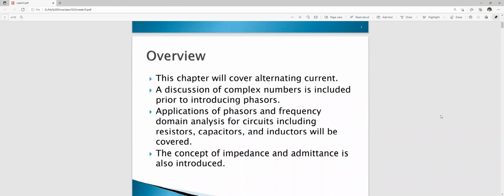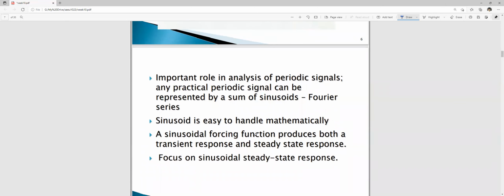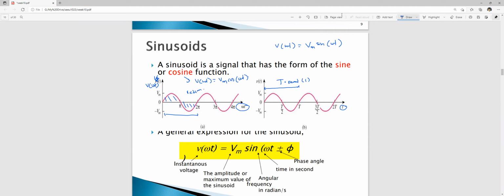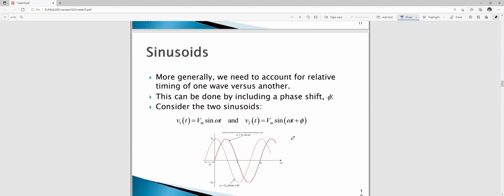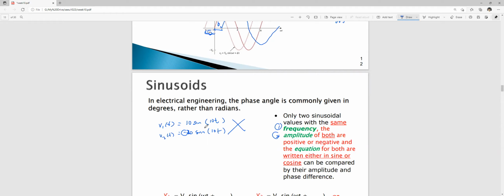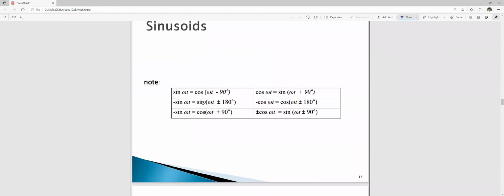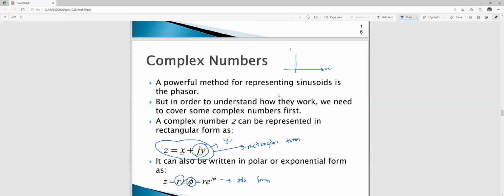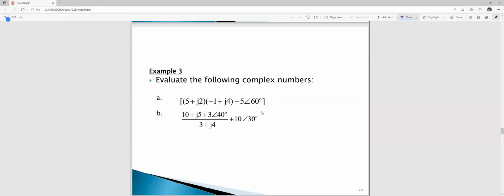AC Circuit : intro to complex number